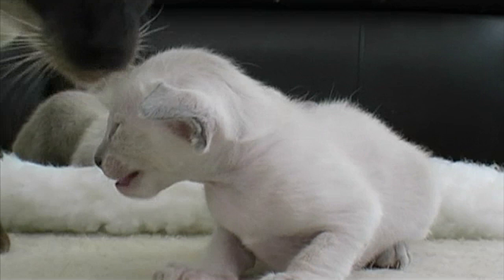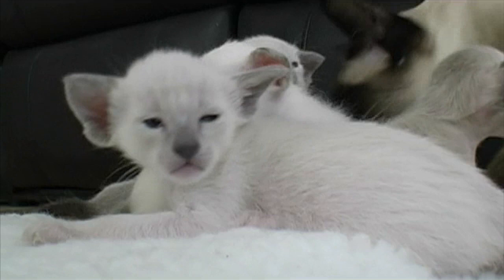Siamese - the Royal Cats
This video is about Siamese cats and kittens. See the other Youtube clips in this series:
These are from the DVD 'All About Cats', available from Amazon.co.uk